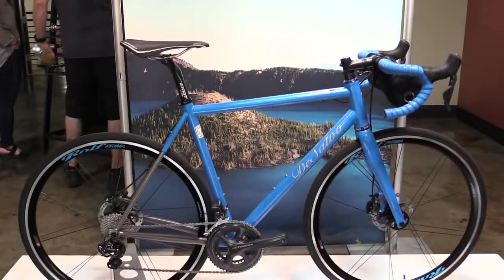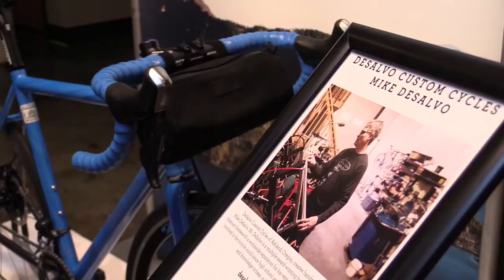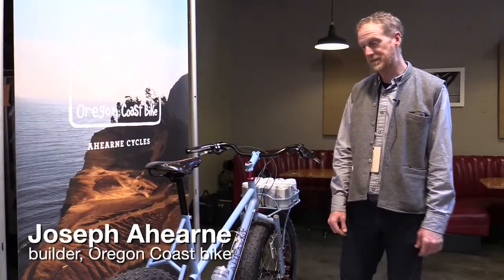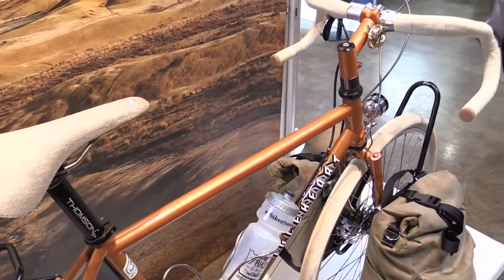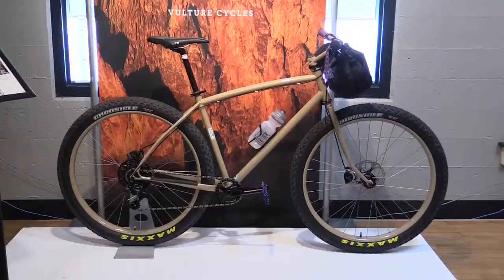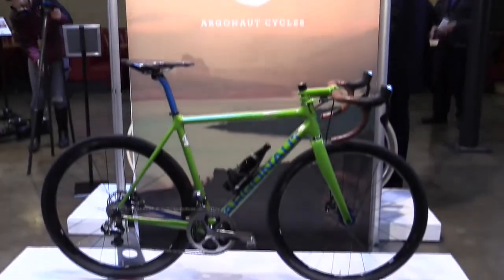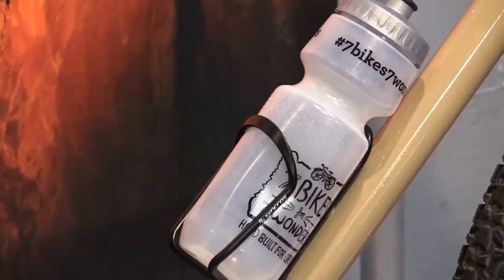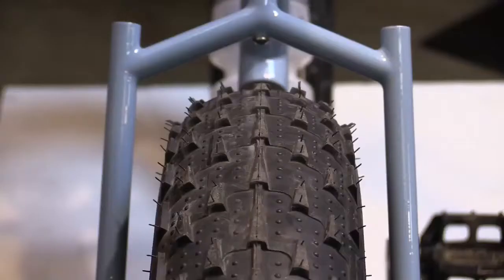Bike builders explain how their creations represent the “7 Wonders of Oregon”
How do you create a bike that resembles Crater Lake? Or the Painted Hills? And how can you get your hands on one? Custom bike builders from all across Oregon explain how they tacked their assignment to help Travel Oregon create the new “7 Bikes fo